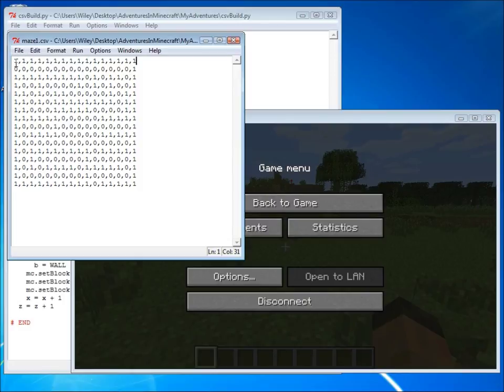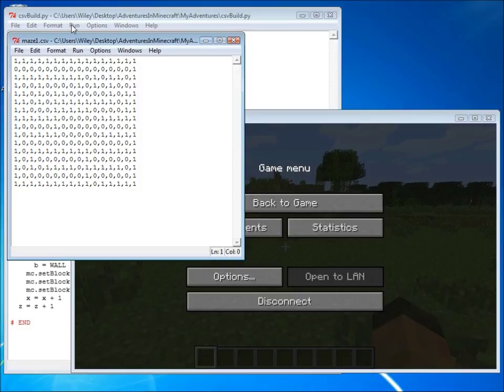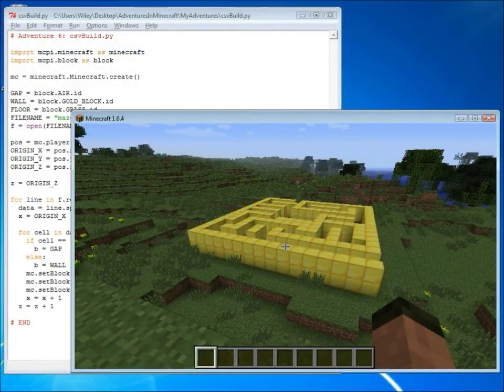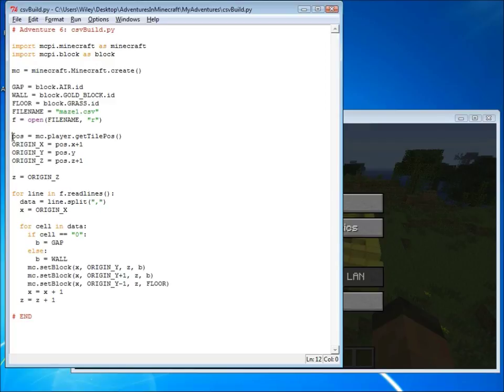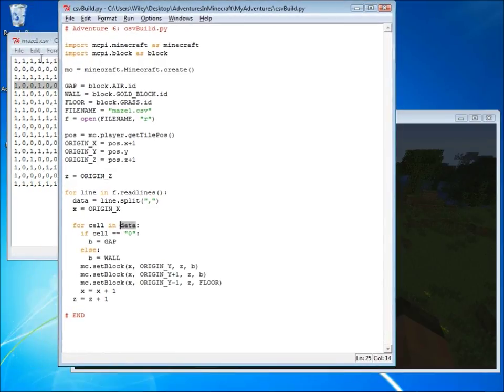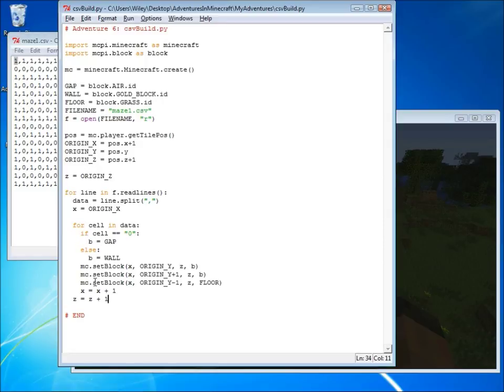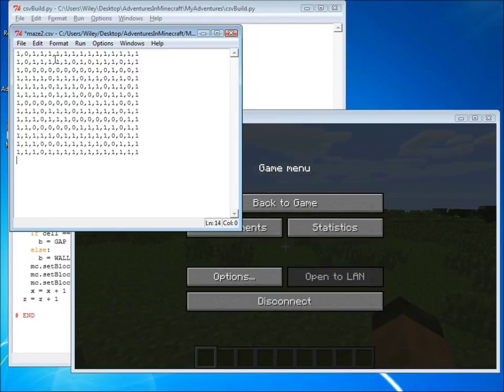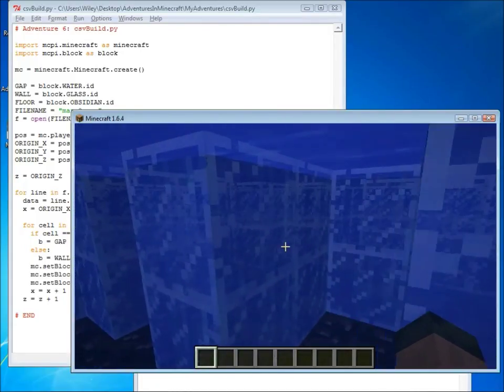Adventures in Minecraft 06 video